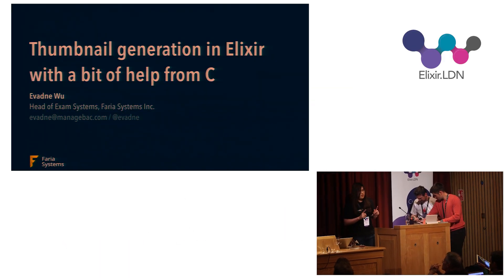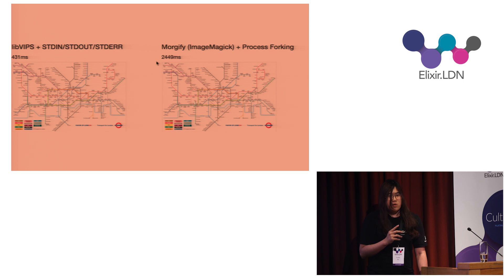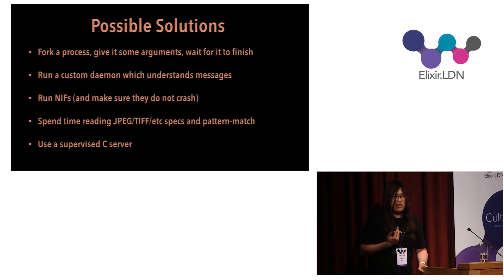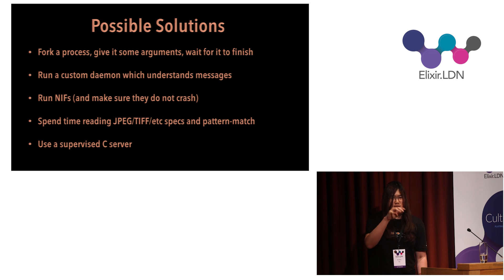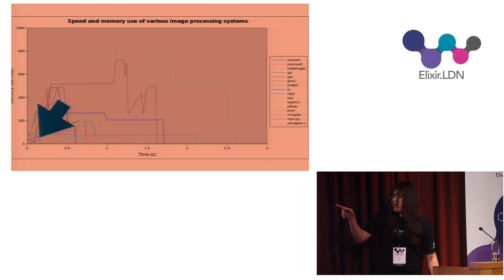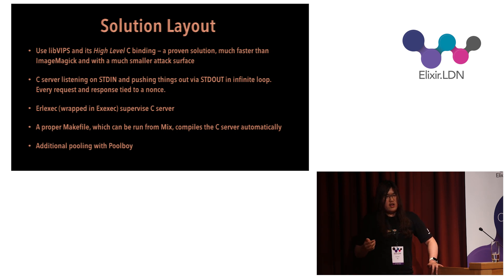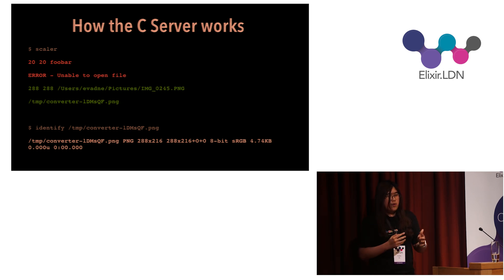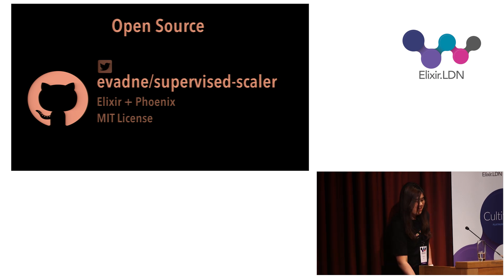Thumbnail Generation in Elixir/Erlang with libVIPS - Evadne Wu